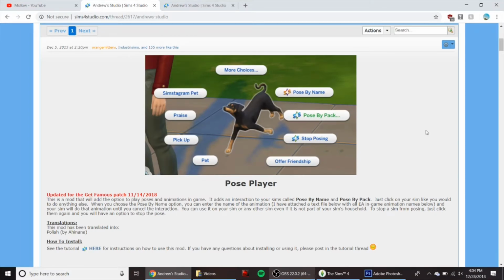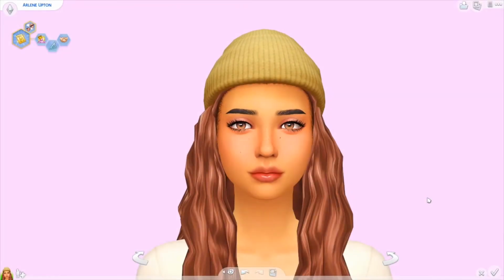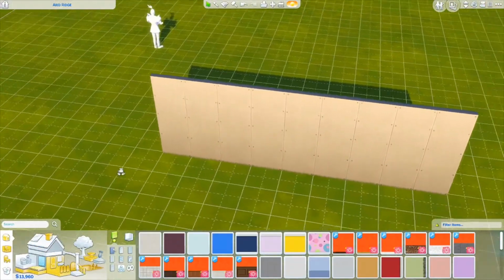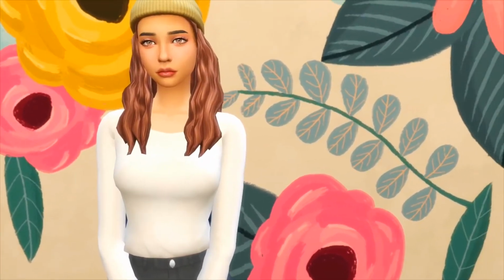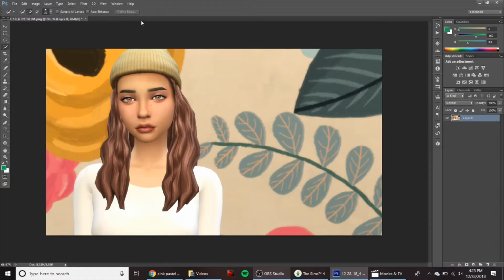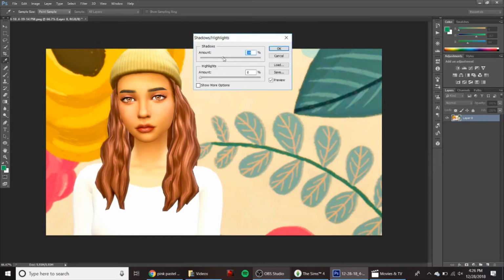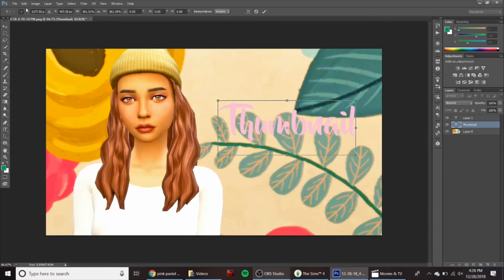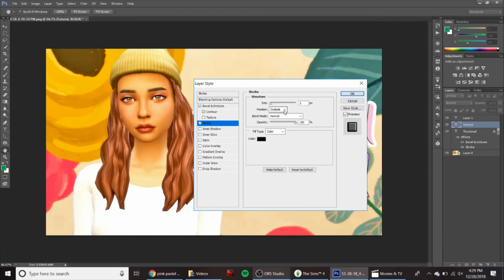HOW I MAKE MY THUMBNAILS 🌸 | TUTORIAL | SIMS 4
Hey Guys! (｡◕‿◕｡)
Here is the thumbnail tutorial!!💛
Origin ID: _simssweetie21_
Recording Software: OBS
Microphone: Blue Snowball Ice
Editing Software: Adobe Premiere Pro
Intro Credit: editing by matthieu